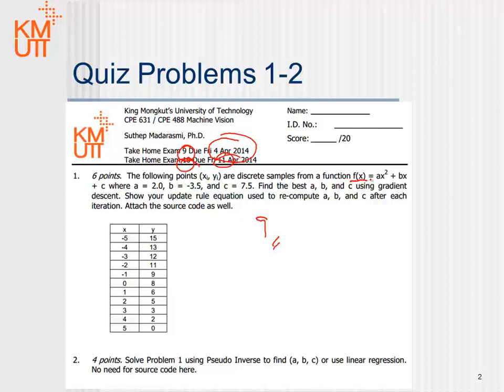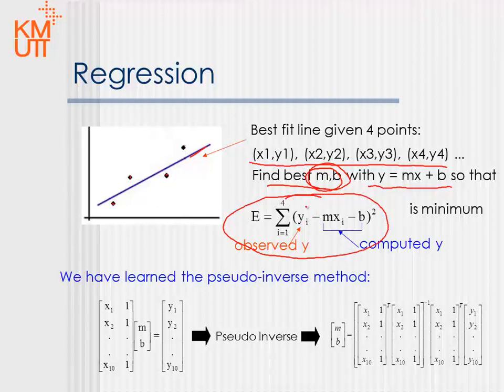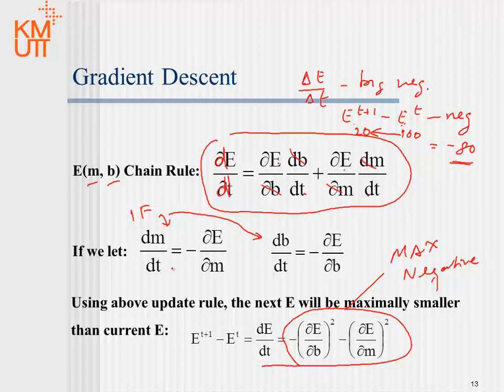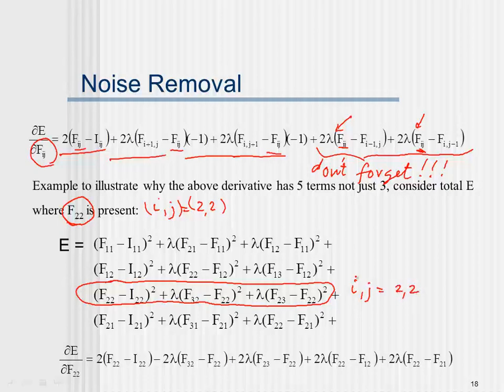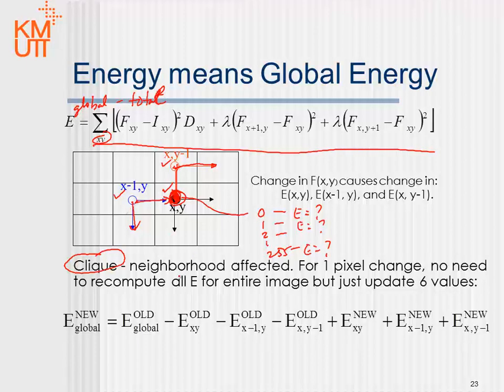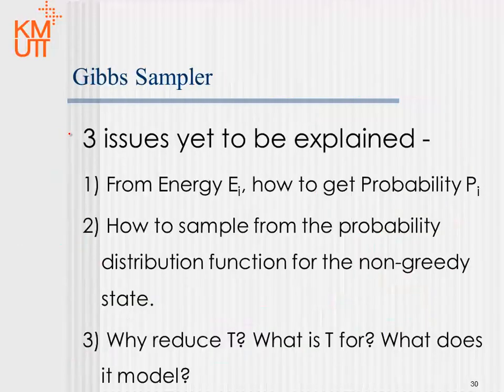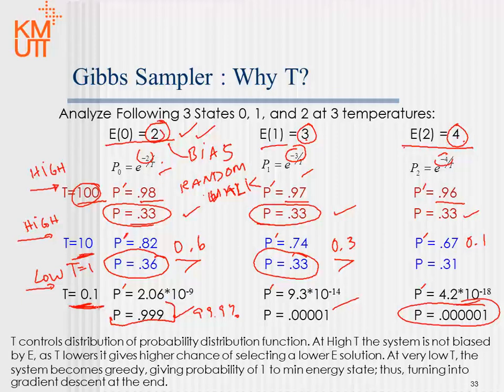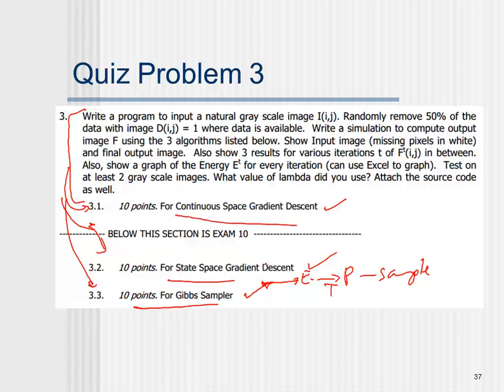Optimization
Optimization for computer vision course